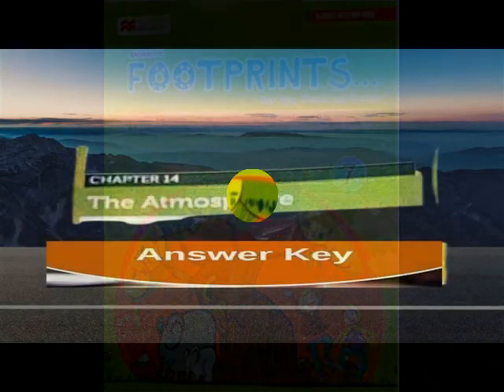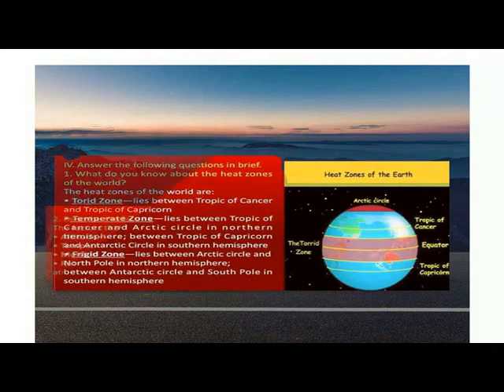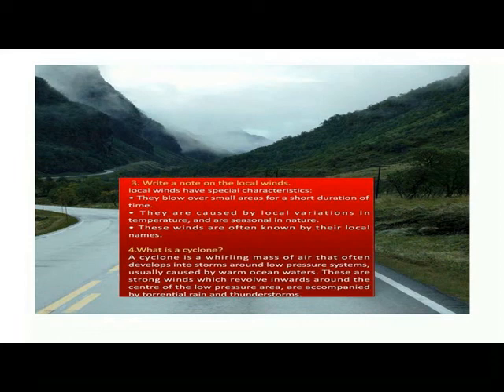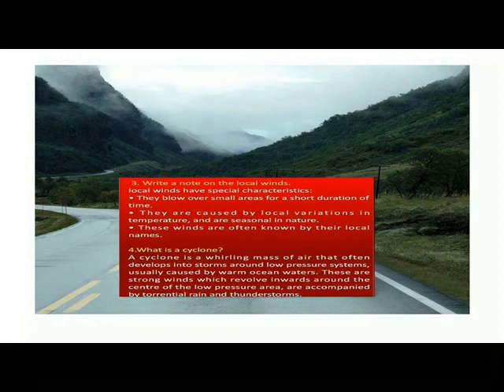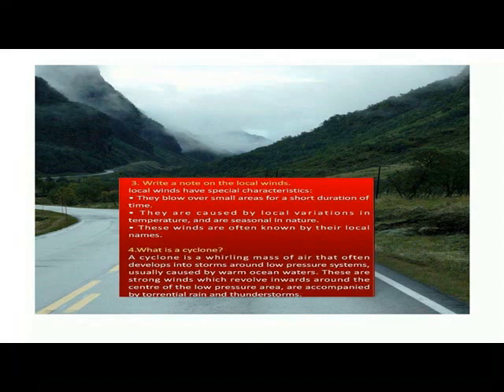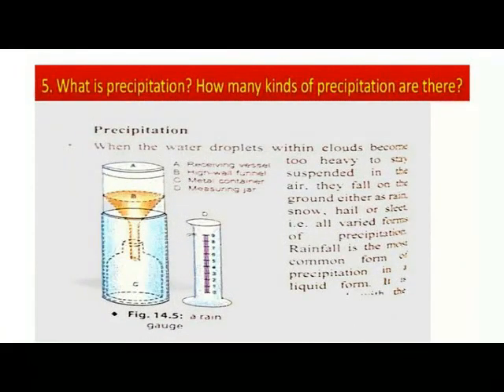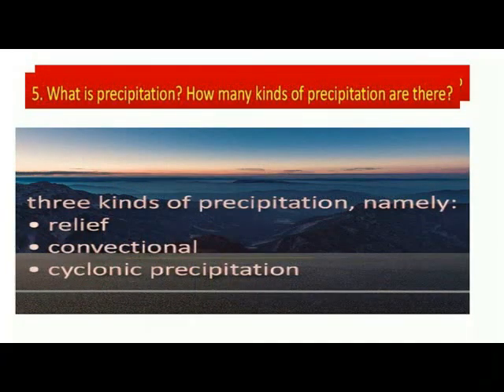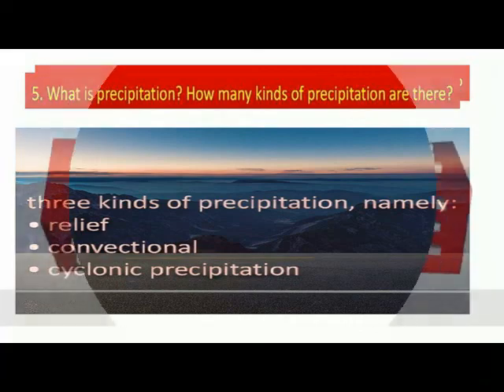FOOTPRINTS VII = CHAPTER 14= THE ATMOSPHERE =ANSWER IN BRIEF=